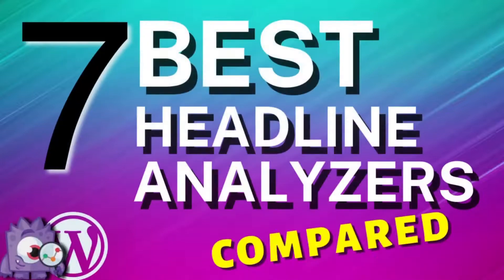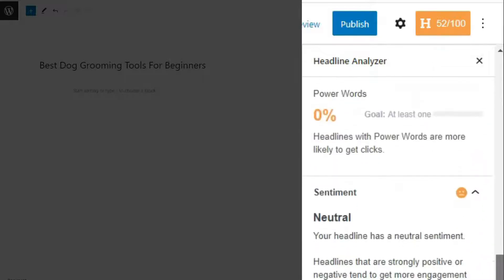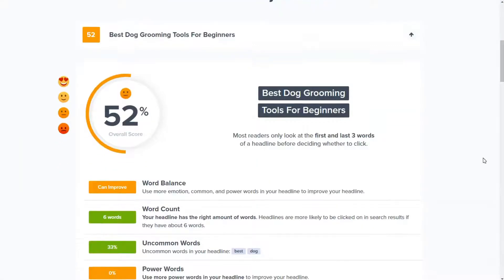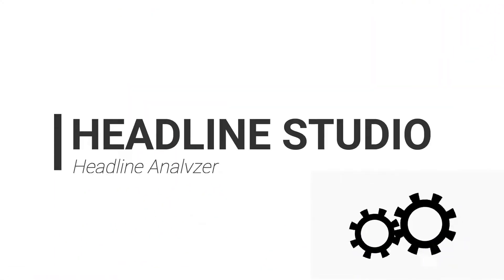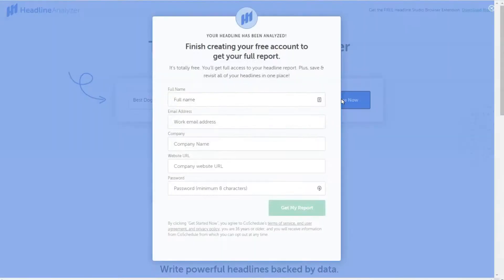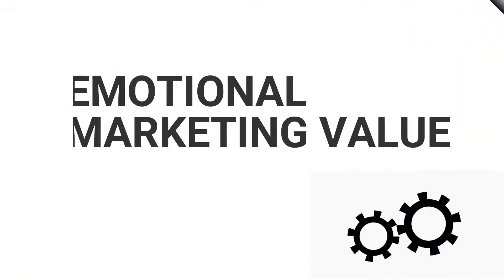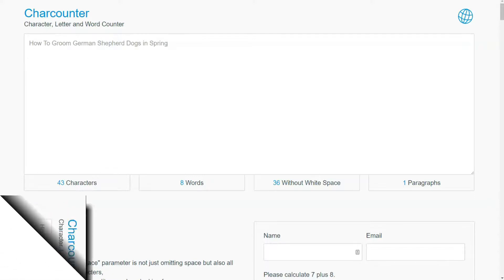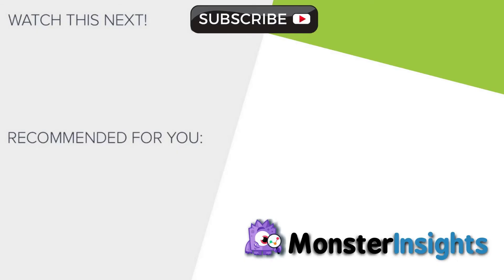7 Best Headline Analyzer Tools For WordPress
Wanting to get more eyes on your headlines? In this video, we’ll show you some of the best headline analyzer tools for WordPress.Stick around, and we'll show you the best ones out there. Headlines are the first thing people will read in your blog posts. They hook your readers, boost your clicks improving your search engine rankings, help you get more subscribers, and make more sales.

➤ Timestamps in this video:
00:00 Introduction
00:25 MonsterInsights
01:21 OptinMonster Headline Analyzer
01:59 IsItWP Headline Analyzer
02:39 Headline Studio by CoSchedule
03:37 Sharethrough
04:24  Emotional Marketing Value Headline Analyzer
05:02 Charcounter

➤ Read Our Step-by-Step Guide Here:
7 Best Headline Analyzer Tools for WordPress (Expert Pick)

➤ Links mentioned in the video:
* OptinMonster Headline Analyzer